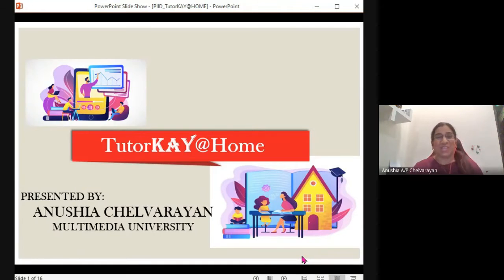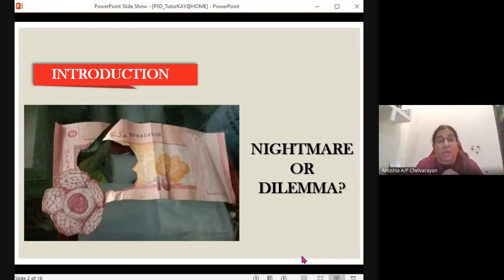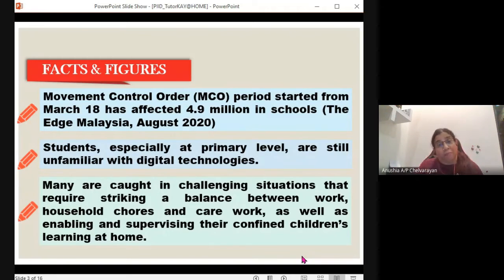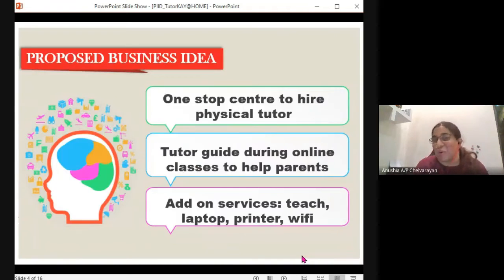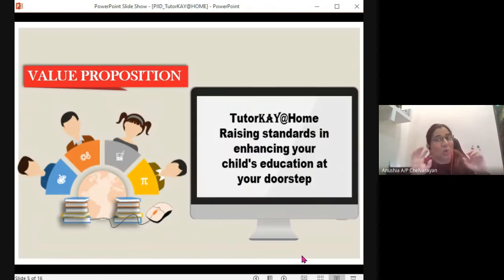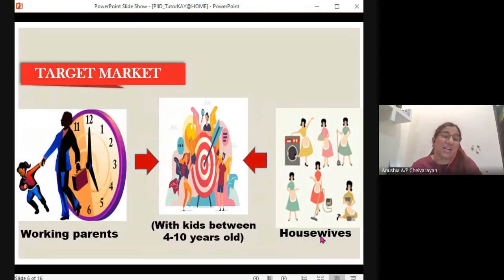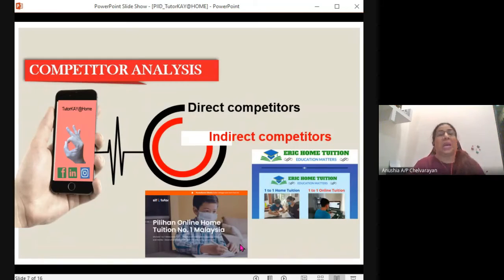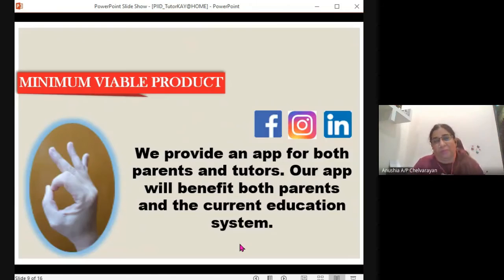ISICIII_Tutorkay@Home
Anushia Chelvarayan
Yeo Sook Fern
Lim Kah Boon